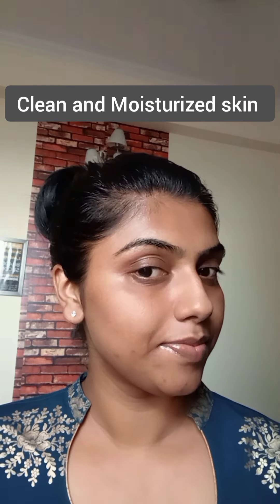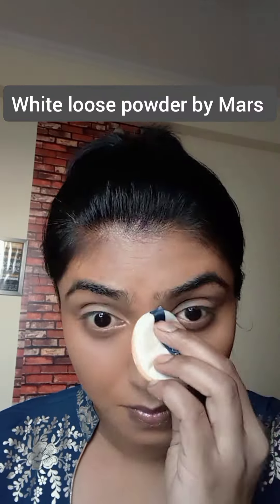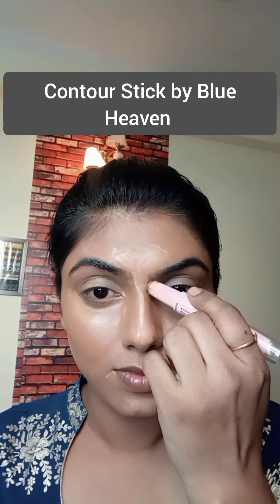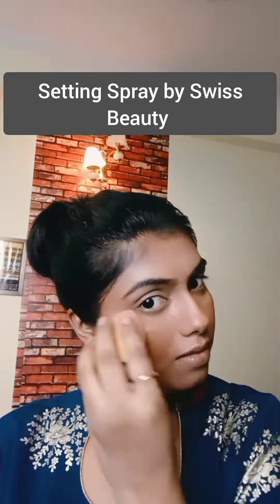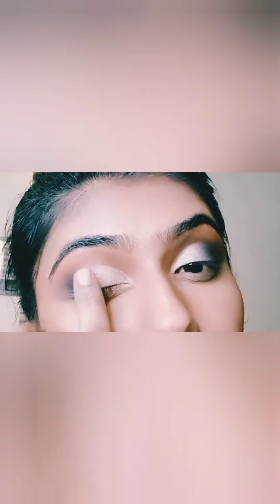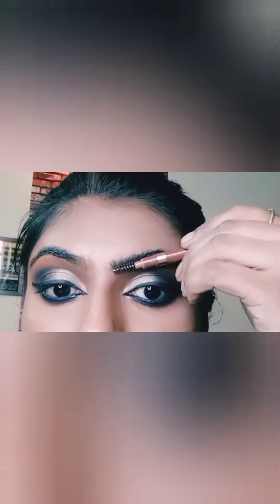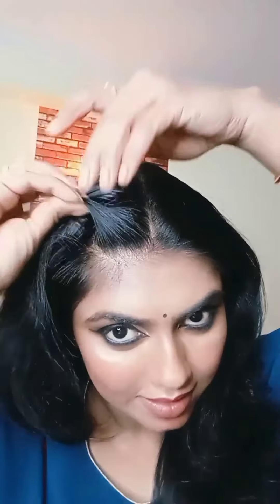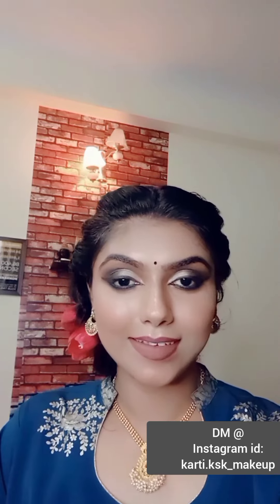Glossy bridal makeup look explained in easy steps#makeup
DM on Instagram id:
karti.ksk_makeup
hello everyone,
i hope @karti.ksk_makeup7496 is helping u with all needed information on the  makeup details .